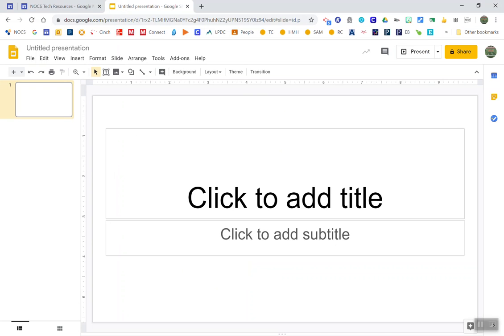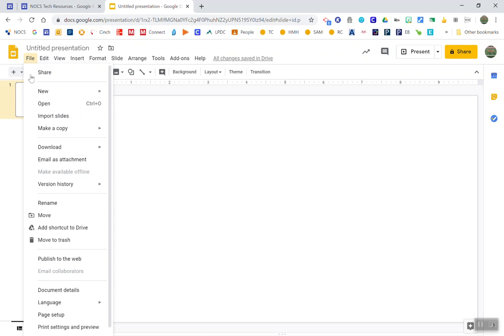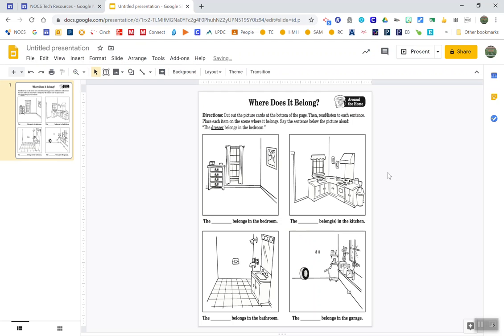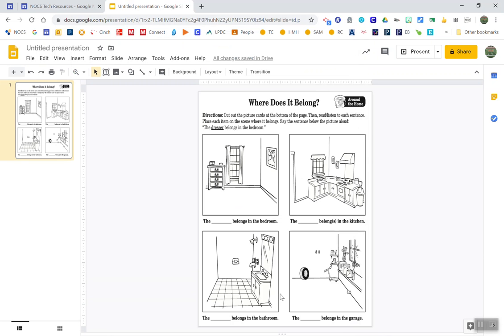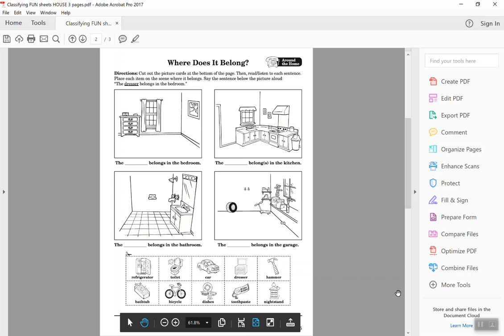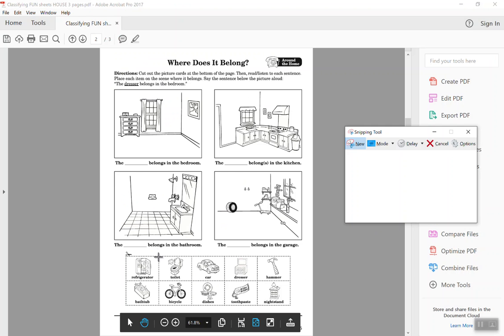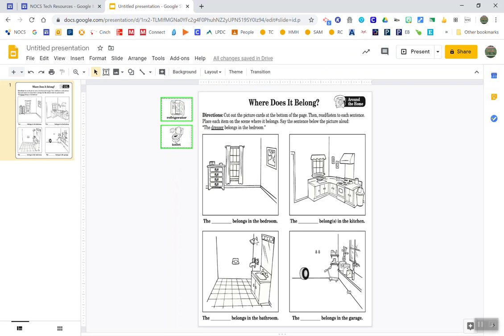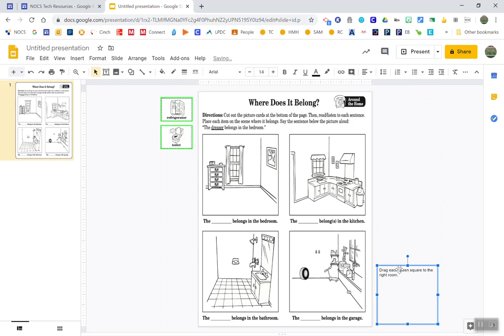Cut and Paste PDF into Interactive Google Slide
This video will teach teachers how to take a cut and paste PDF and create Interactive Google Slides.